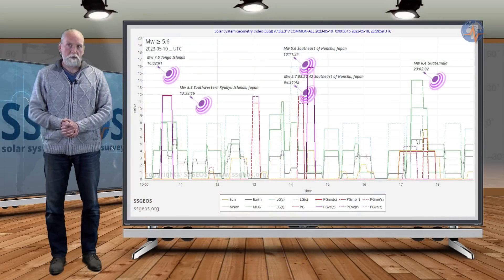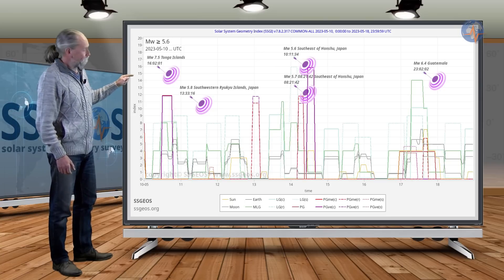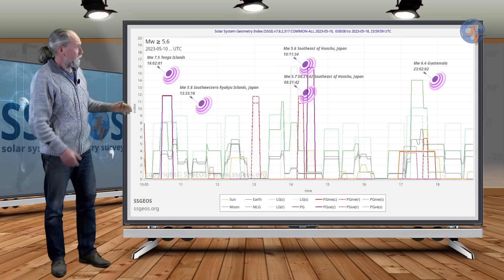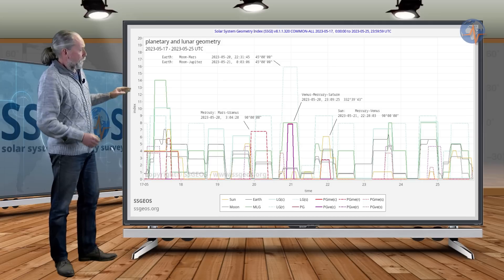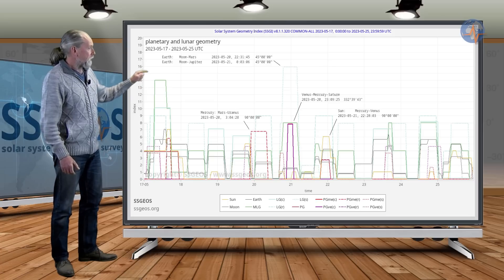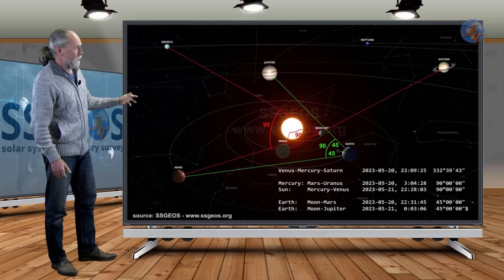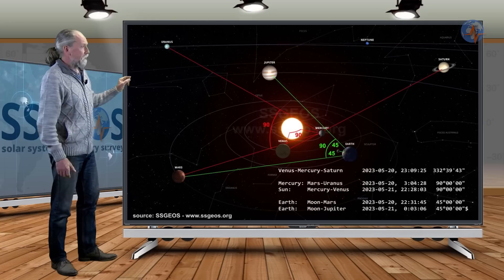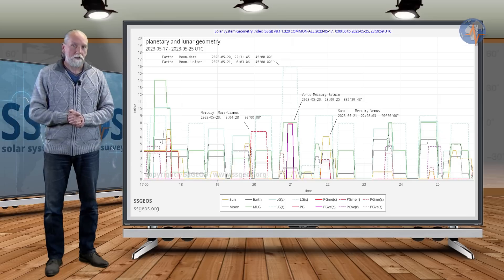Planetary & Seismic Update 18 May 2023 | M 7.5 Tonga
A clustering of planetary and lunar geometry on 20-21 May can result in a seismic increase and possibly a stronger seismic event around 22 May.

Subtitles for 36 languages.